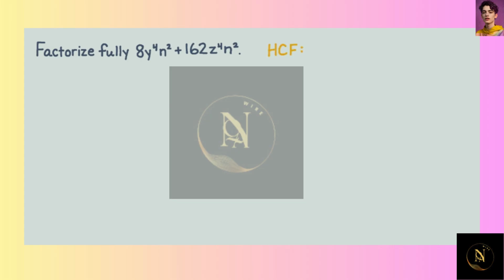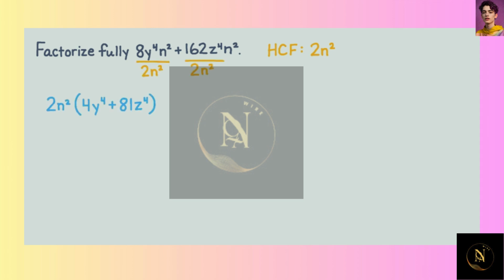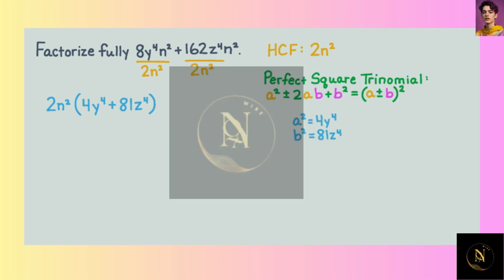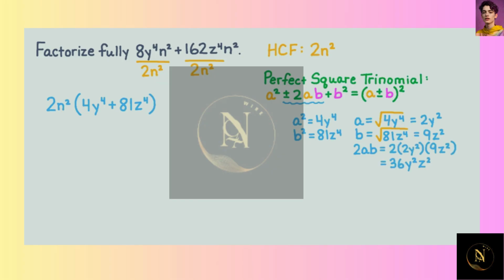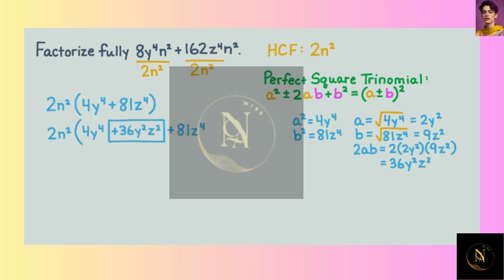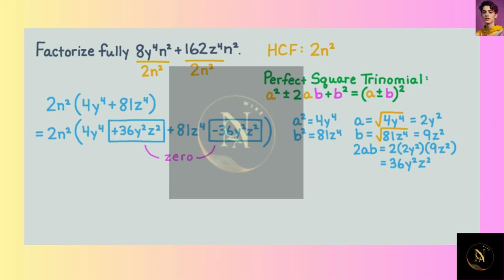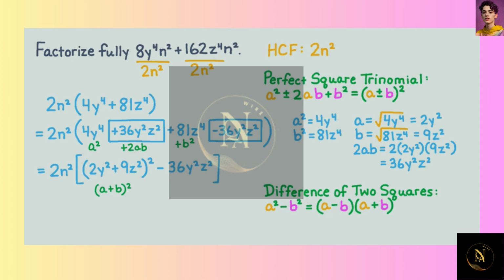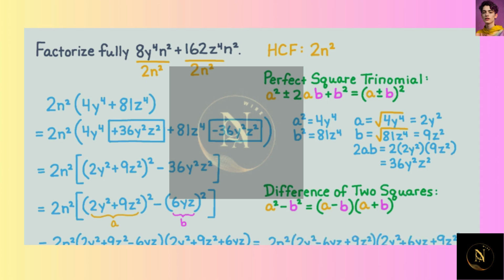Factorize fully 8𝑦⁴𝑛² + 162𝑧⁴𝑛².